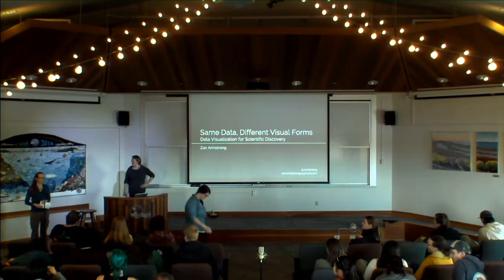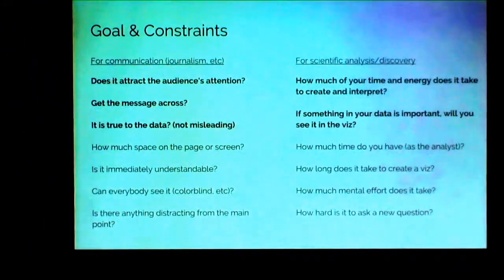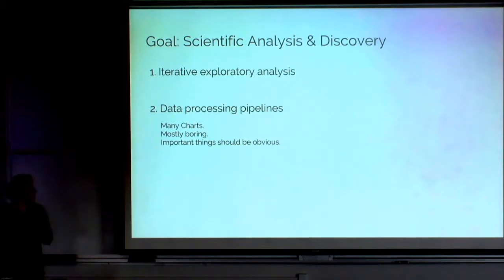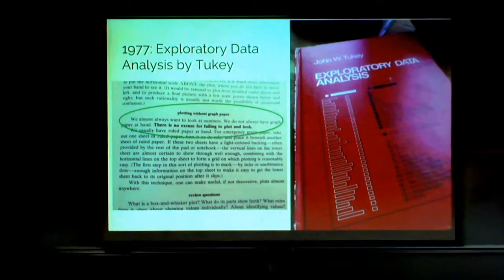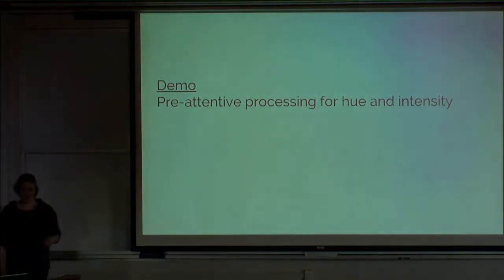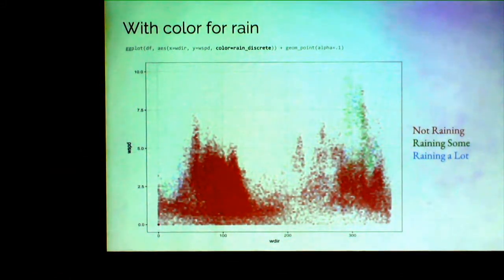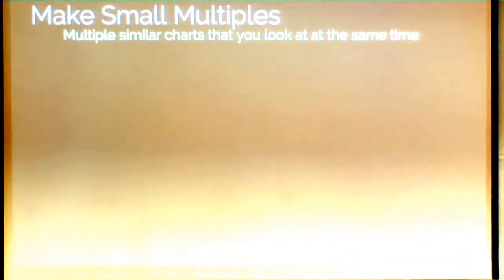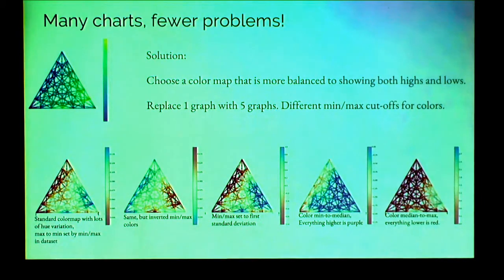Zan Armstrong Presents: Data Visualization for Scientific Discovery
Zan Armstrong

"Same Data, Different Visual Forms: Data Visualization for Scientific Discovery"

Moss Landing Marine Labs Spring 2018 Seminar Series